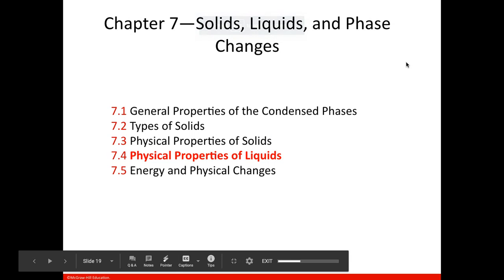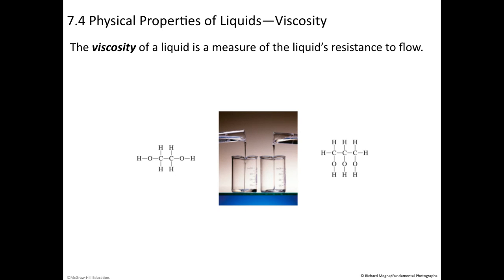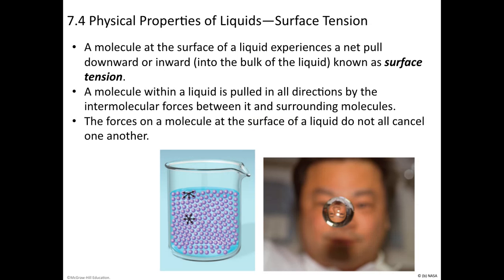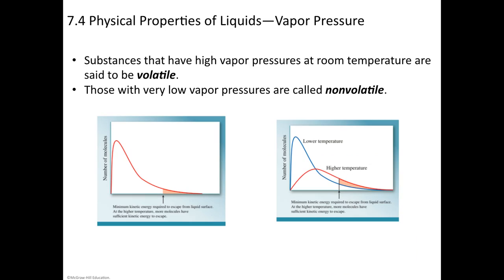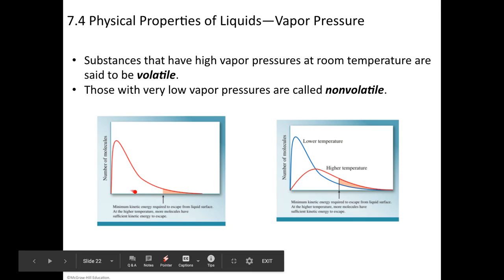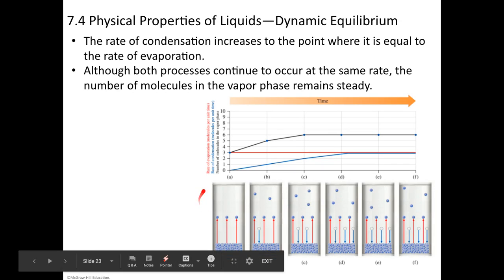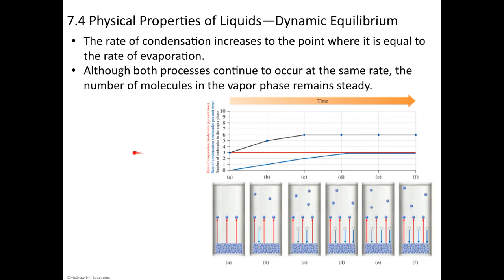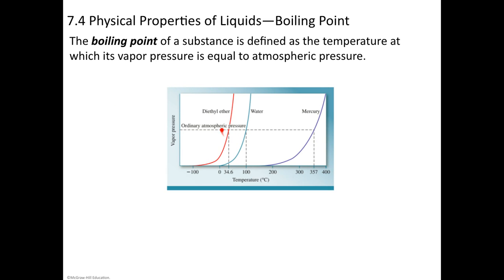Chapter 7 Section 4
Physical Properties of Liquids